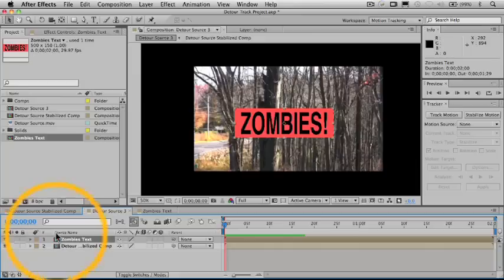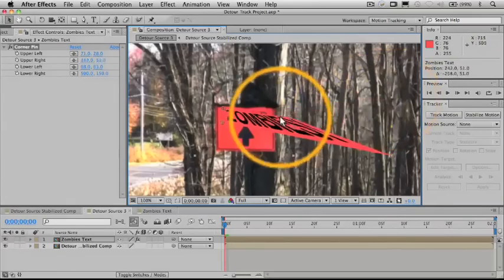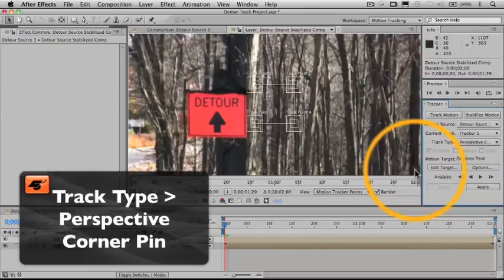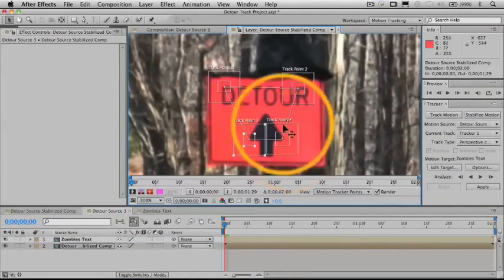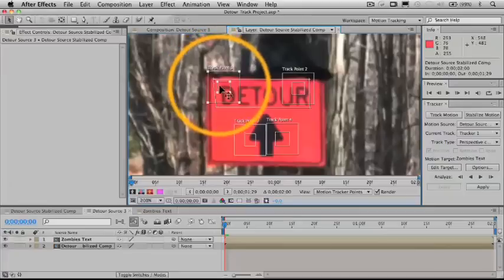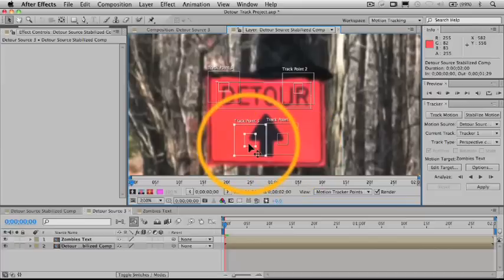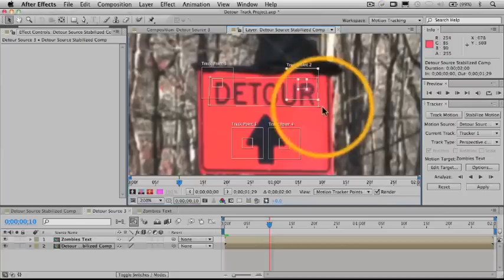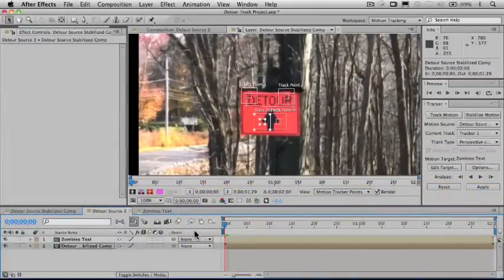After Effects CS5 201: Motion Tracking and Stabilization - 18 How Corner Pinning Works and Tracking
After Effects CS5 201: Motion Tracking and Stabilization by Richard Lainhart
Video 18 of 20 for After Effects CS5 201: Motion Tracking and Stabilization

Have you ever wanted to transform your Shaky-Cam hand-held footage into a smooth as silk Steady-Cam shot? How about seamlessly replacing the words on a road sign as it was shot from a speeding car? You can with this tutorial on Adobe After Effects: Motion Tracking and Stabilization.

This stealth technology, first developed for military use for intrusion detection and facial recognition is a standard feature in After Effects. Its a must know technique that every video producer and editor has got to have in their personal production arsenals.

Join star trainer, Richard Lainhart, as he demystifies the motion tracking process. Youll learn the how to accurately map the X/Y pixel data of an object in a scene. Next, youll see how to use that very same data to generate the necessary coordinates to stabilize a scene and/or track an objects motion as it moves through a scene. Though this not the simplest of processes, Richard Lainhart breaks it down into easy to follow, understandable steps.

Using handheld footage he shot specifically for this tutorial Richard completely smooths out a jiggly, nervous surveillance video shot of a fugitive hummingbird trespassing on a fence. Then in the very same scene, employing motion tracking techniques, he completely pixelates out the the perp hummingbirds face as he/she flees the scene of the crime. This is awesome stuff! And theres more ...

Next Richard takes motion tracking to a new extreme by seamlessly replacing the text on a moving sign using advanced mulit-point tracking and corner pinning. The signs changing perspective makes this an very interesting task! Many different techniques come together to make this kind of advanced video voodoo possible and Richard is there, explaining everything, every step of the way.

So check out this hip new tutorial by our special effects maestro Richard Lainhart and youll be excited to include motion tracking and and stabilization into your next production.